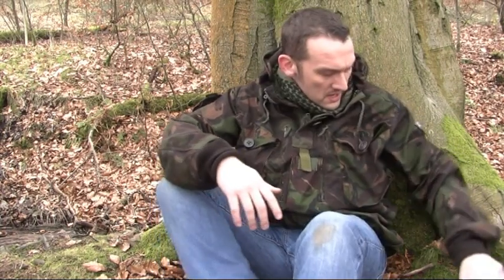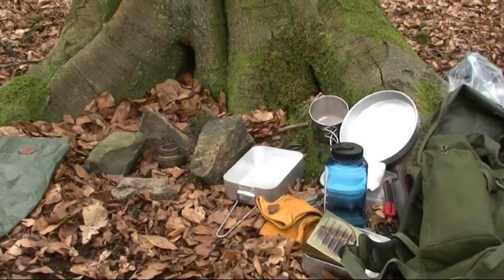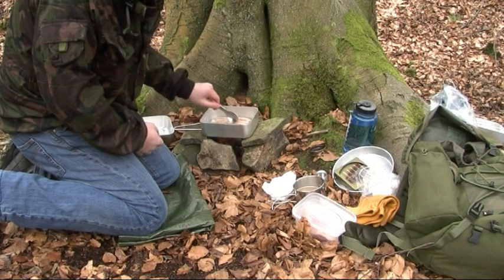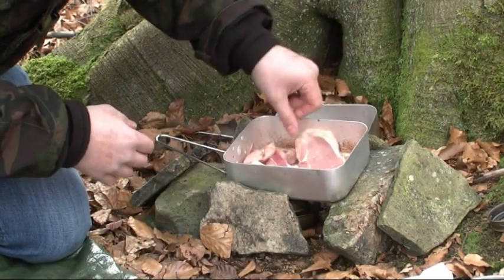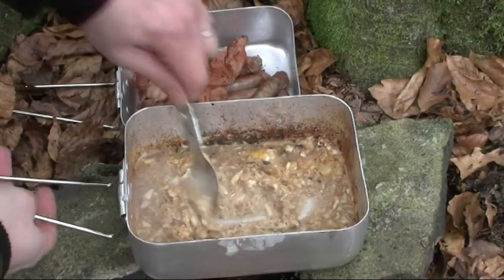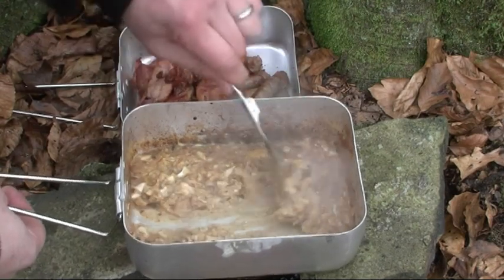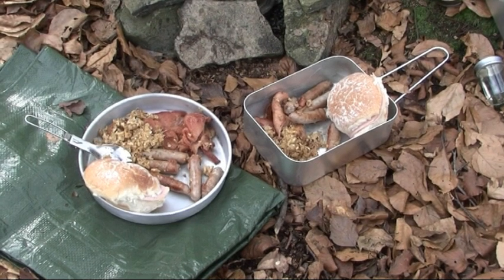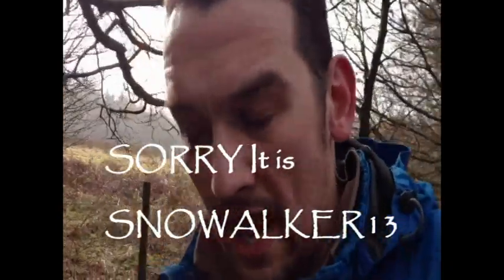Tagged A Bushcraft Breakfast or should i say cooking breakfast in the woods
Here is a video response to being tagged to do a bushcraft breakfast by two channels
I have tagged three channels from whom i cant wait to see their response and all three produce great informative videos which i enjoy a lot!!
Great channel Mr Hatchet love the videos
Im really sorry for getting your channels name wrong on the video so please except my deepest appologies my brain had turned to mush!!! I would really like to see your take on a outdoor breakfast.
Great channel mate look forward to your response and many more videos!!